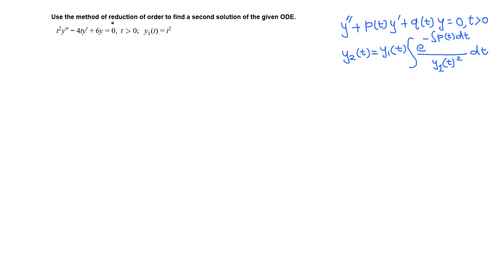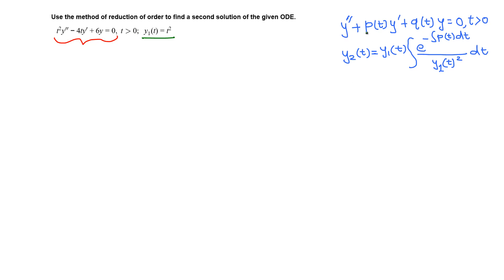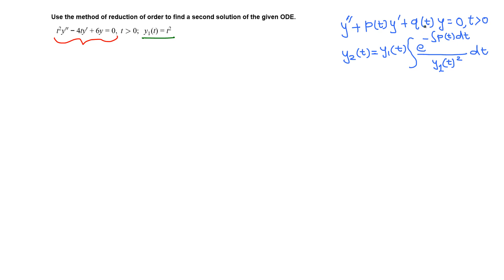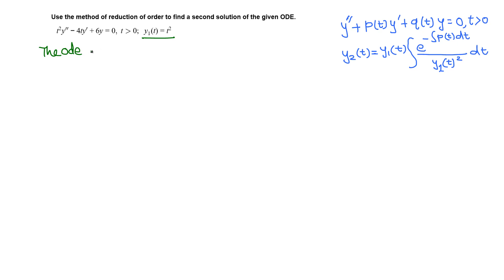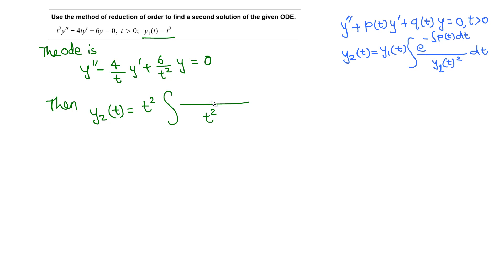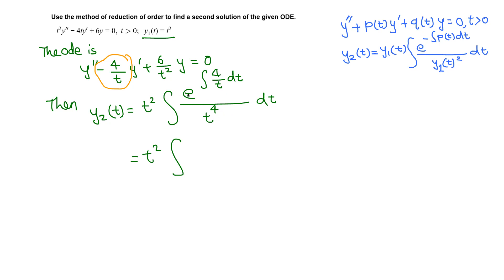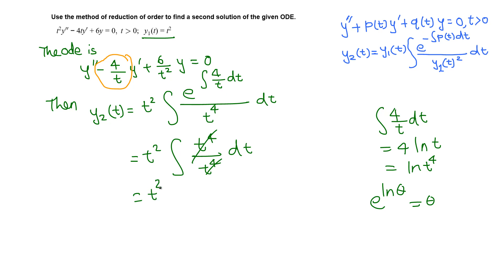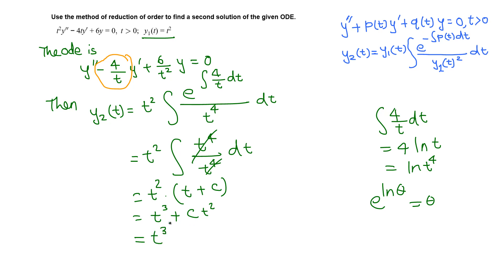Diff Eqn: Reduction of order example 1/5